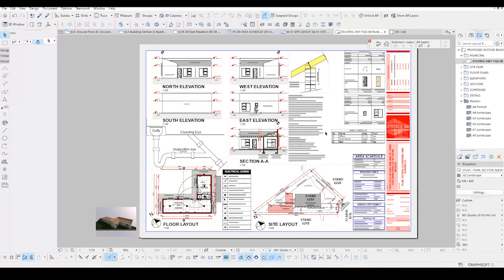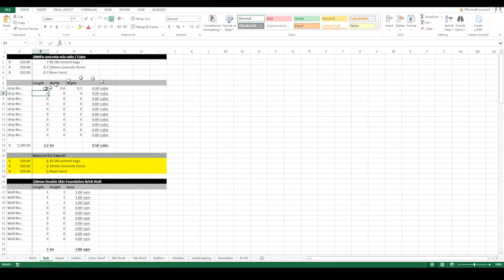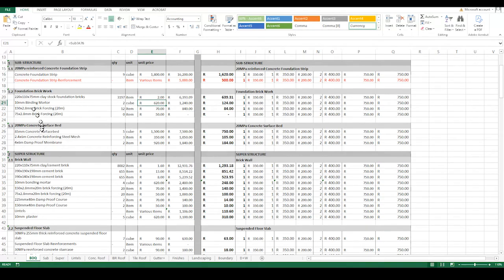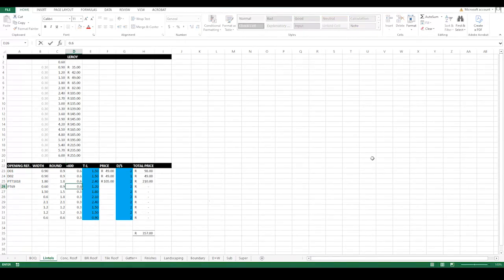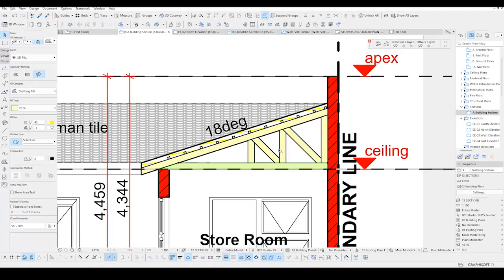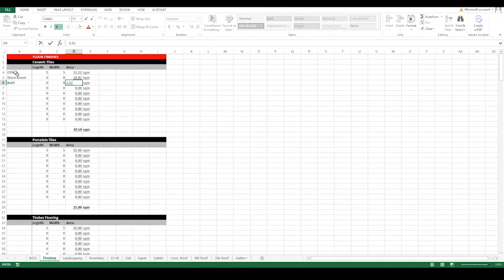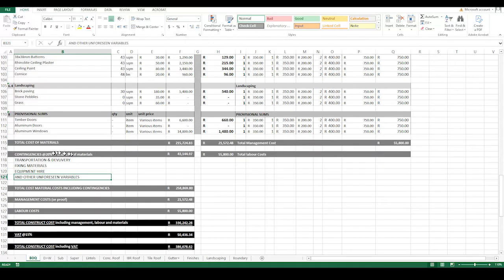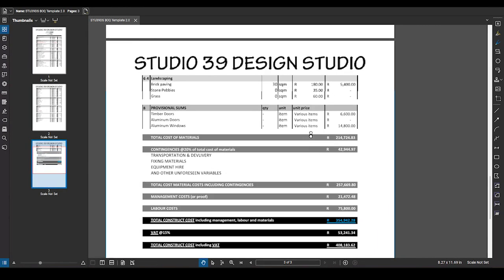Cost Estimation with an Excel Template | Excle Tutorial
An in-depth look at Construction Cost Estimation using an Excel Template
Excel Tutorial

00:00 Intro
03:21 BOQ Overview
10:22 Handover
11:16 Sub-Structure
21:37 Super Structure
27:00 Lintels
33:50 Roofs
44:05 Plumbing
45:08 Electrical
46:28 Finishes
52:18 Provisional Sums
55:56 Contingencies
57:08 Labour
1:03:08 Close-Out